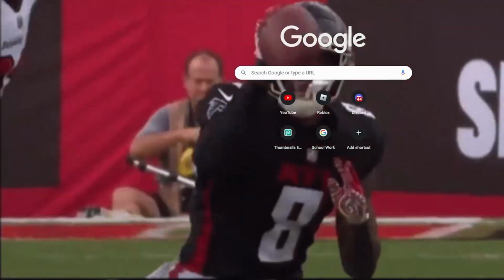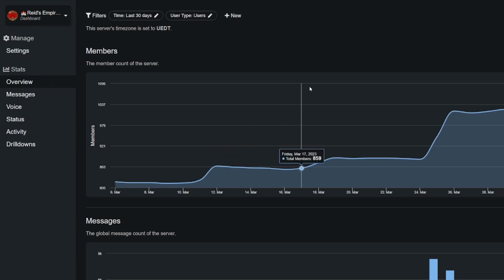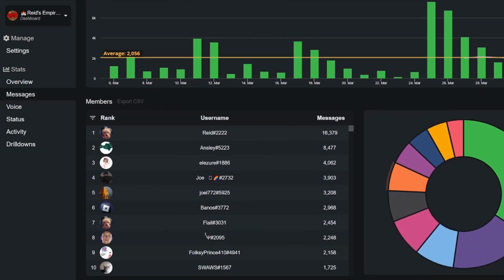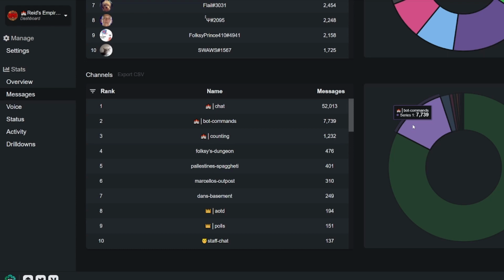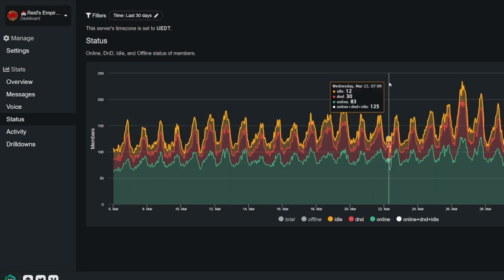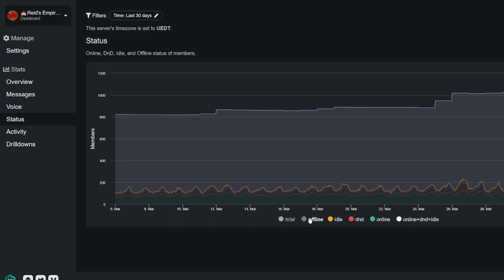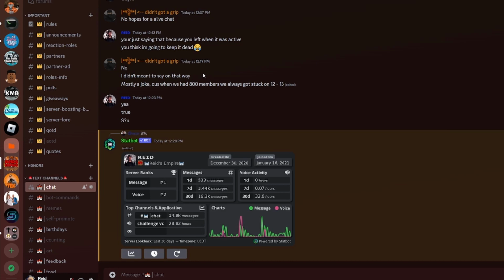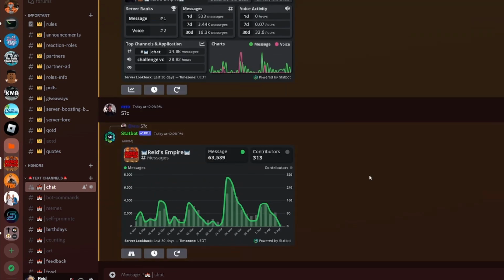How To Get The BEST Stats for Your Discord Server in Just Seconds! | Stat Bot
In this brief explanation I share to you how to set up the best statistics bot on discord. Its pretty easy and it gives you tons of information about your server and members! I would heavily recommend this statistics bot above many others
Link: Statbot.net